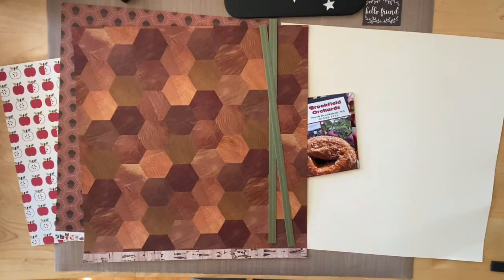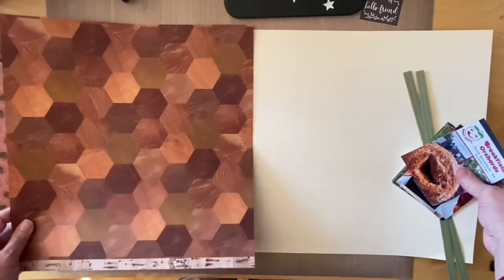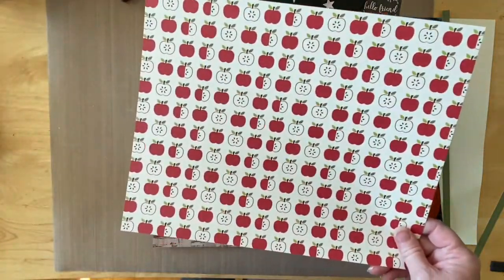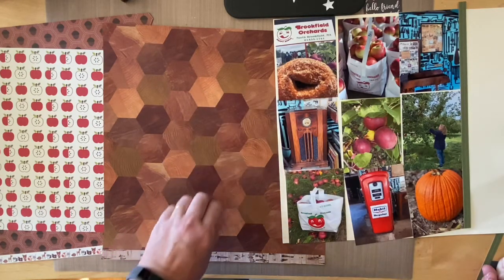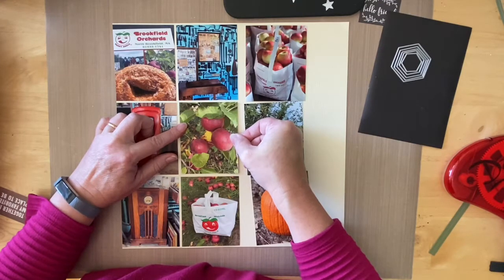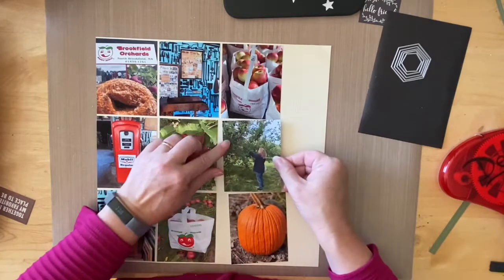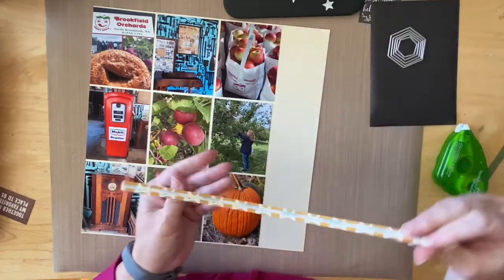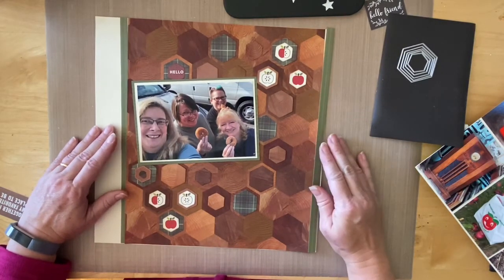Hello Autumn scrapbook page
A layout created using sketch 14 from Allison Davises to page layout using 6 x 6 papers. Sketches for 6x6 Paper Pads: Two-page 20-pack from Scrapbook Generation.